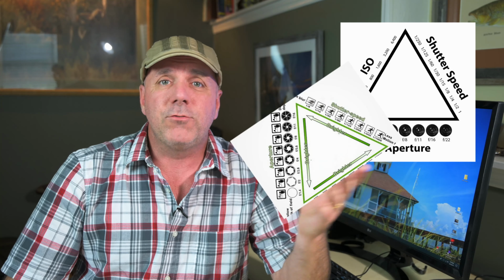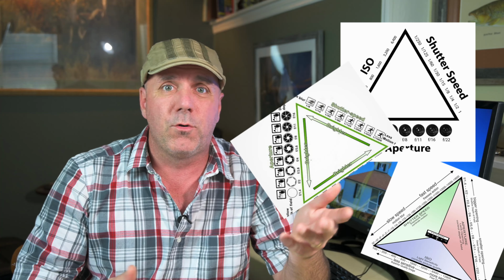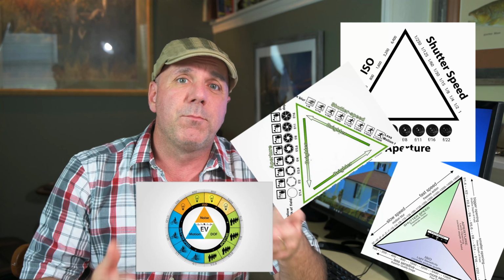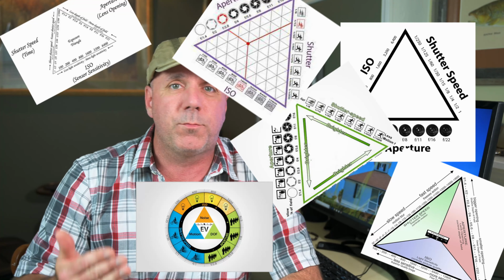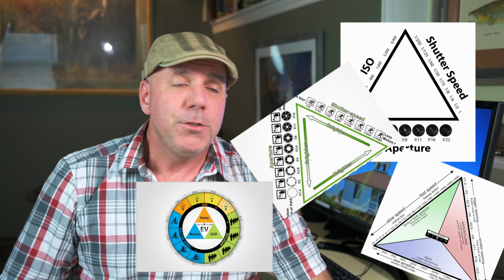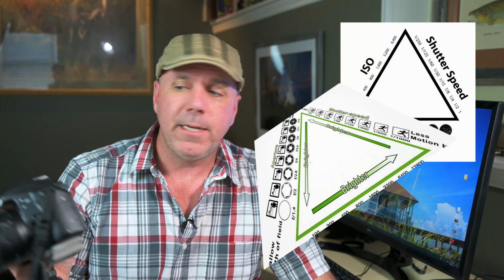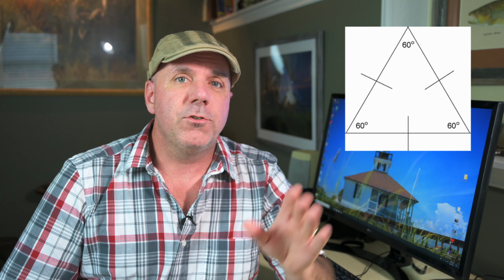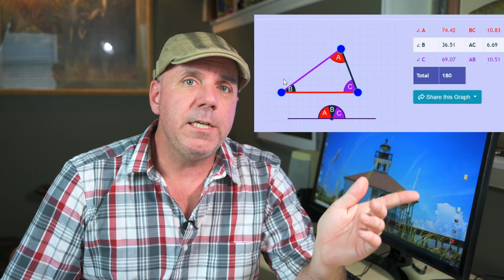Understanding the Exposure Triangle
The exposure triangle can be confusing for new photographers. But there's a secret to understanding it that is often overlooked, and sometimes not even understood by the person explaining it!

In this video I try to simplify the exposure triangle, and unlock the secret of what it means for your photography.

Nikon Z6

Nikkor 24-70mm f4 S

FTZ adapter

Nikon D500

Tamron 70-200 package

Tamron Tap-in Console

Nikon 50mm f1.8g

Rode Videomic Pro Plus

PowerDeWise lav mic

Tascam DR-05

Sigma 150-600mm

Nikon D3500

Nikon DX 35mm f1.8g

Tripod head leveling base

Manfrotto fluid head

Quick release plate

DJI Mavic Air

ND filters for Mavic Air

Moza Air 2

PM ND filter

Information and Inspiration for the amateur photographer.